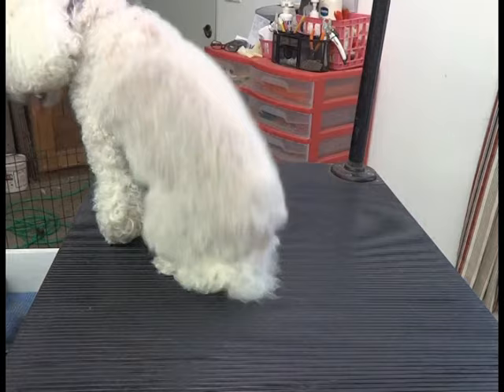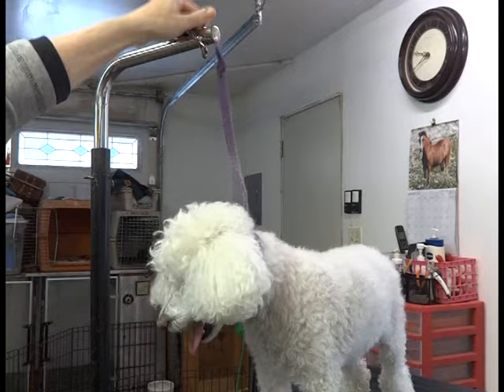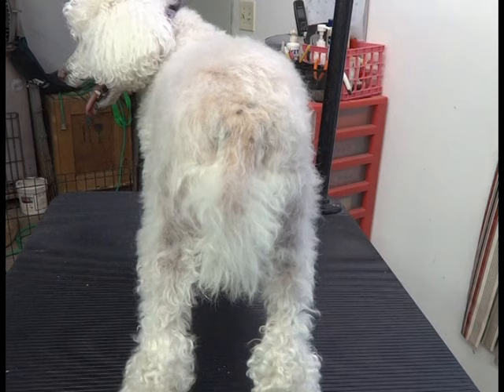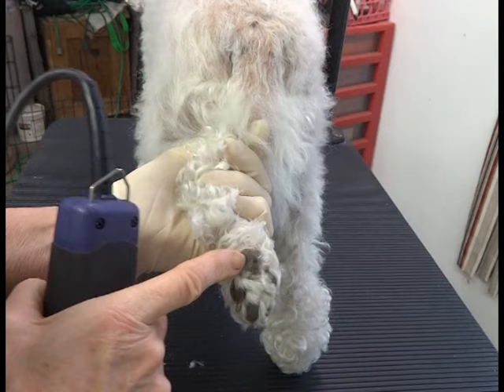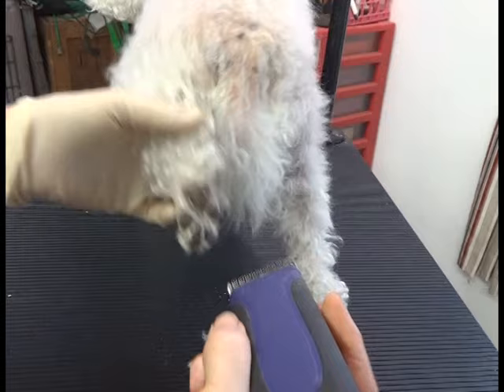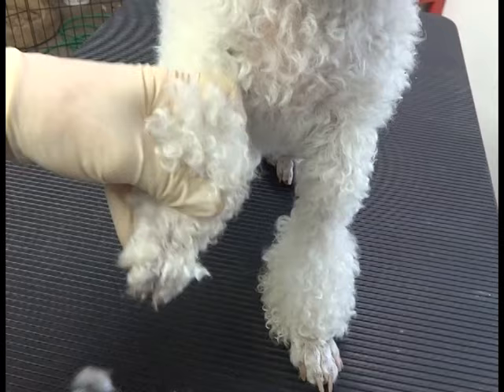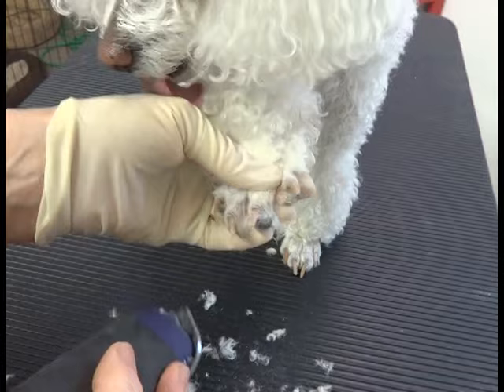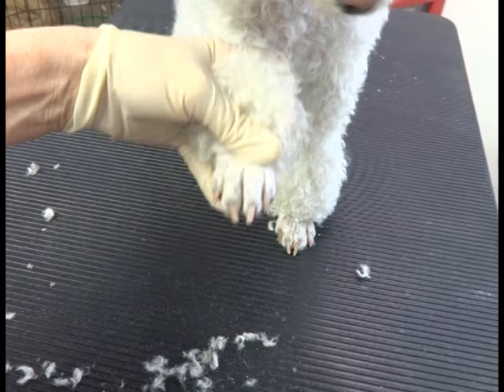Shaving Poodle feet starring "Lucky"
Lucky does it again.  Another great job being a good dog by Lucky the Mini Poodle. This video will help you learn to shave poodle feet safely and quickly.   Be sure to check the blade frequently for excess heat.